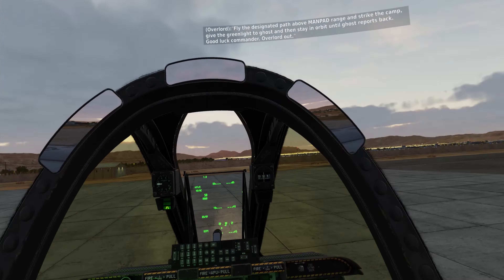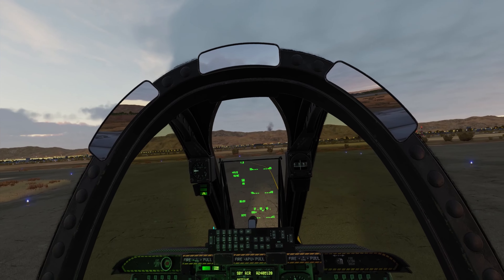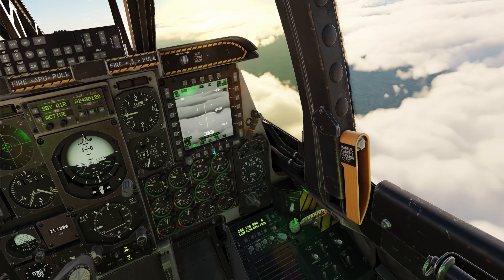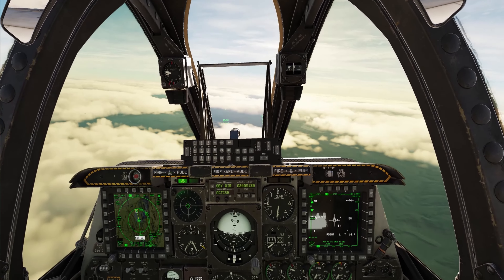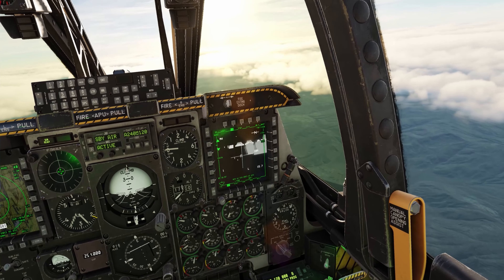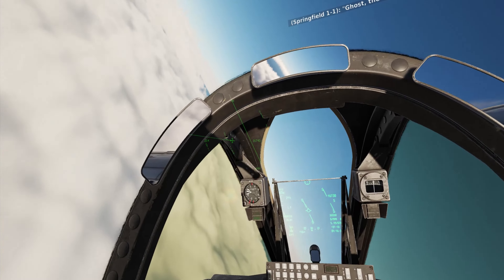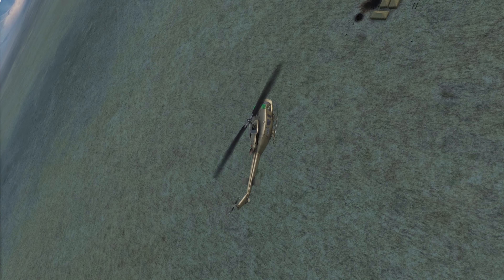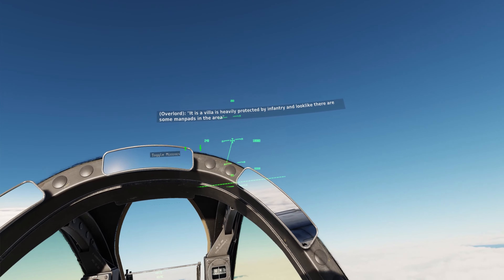Warlord Raid with Delta Force in the Warthog | DCS A-10C Warthog Tank Killer | 4K 60 FPS REVERB VR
Hey all! Welcome back to another A-10 video. Today's mission is to attack an outpost and support Delta as they assault what's left and gather intel. Our ultimate objective is to eliminate an enemy warlord, with any luck, we'll get him!

My specs:
Intel corei9 12900K
64 GB Corsair Vengeance LPX DDR4 3600
EVGA RTX 3090 FTW3